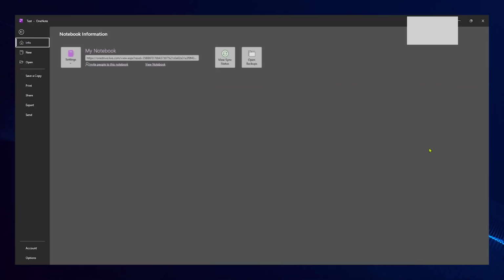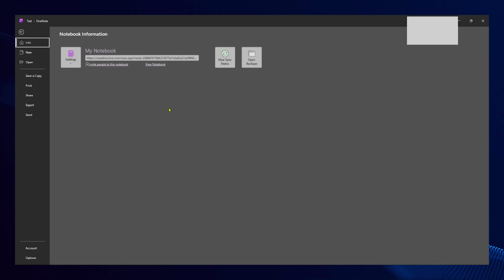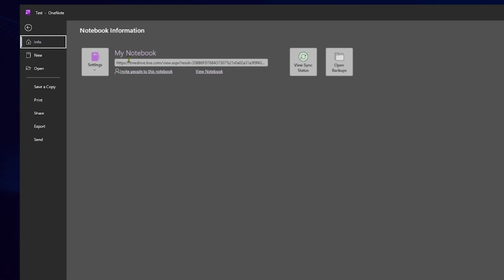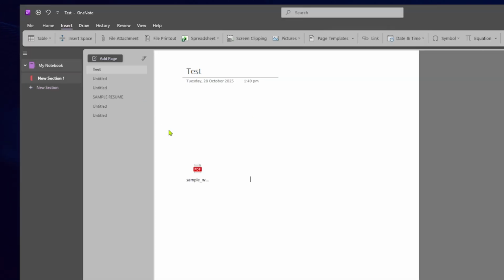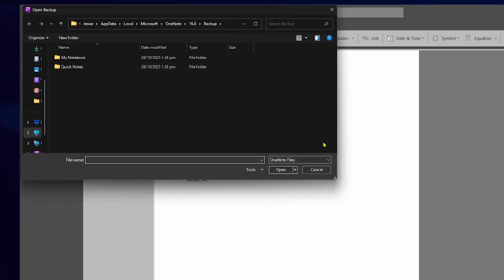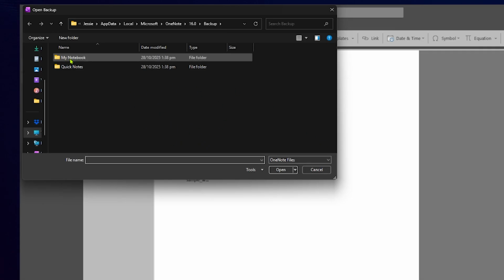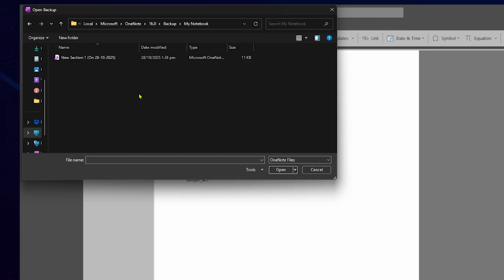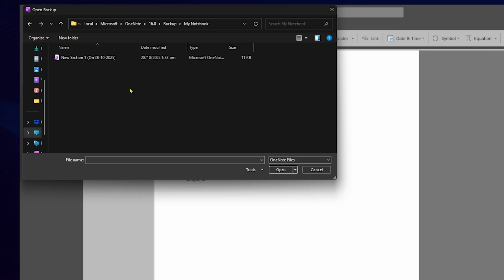How to Restore Onenote From Backup (2026 Guide)